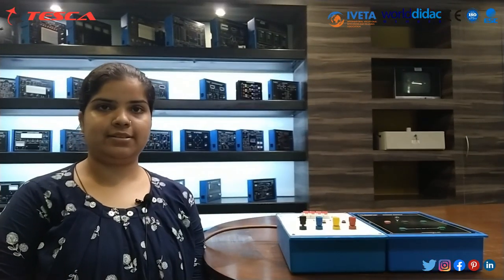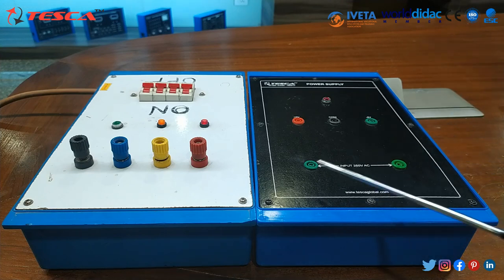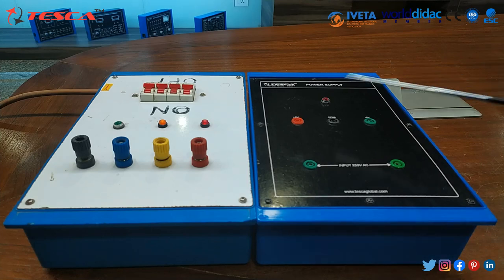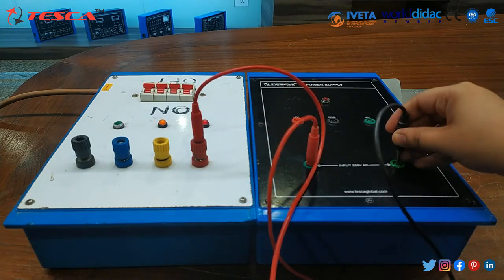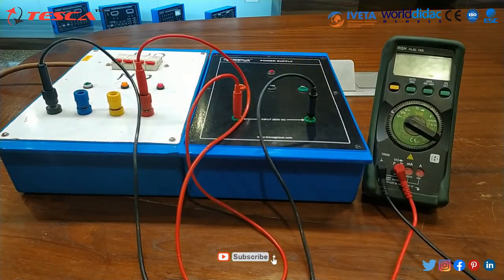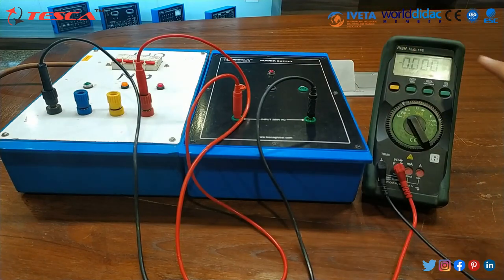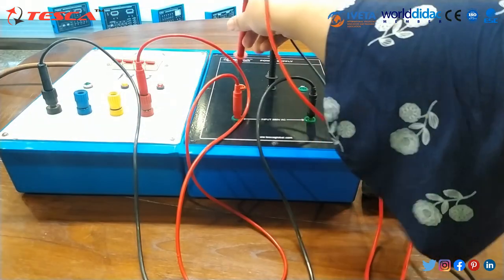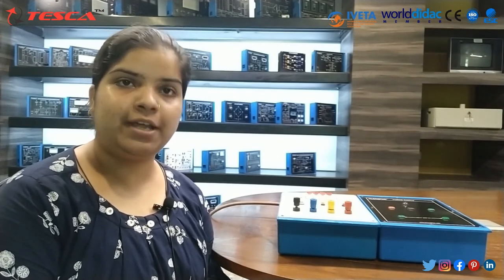Power Supply Trainer Kit || Tesca 69517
In this video, we described the Power Supply - Electrical Workshop - Tesca 69517